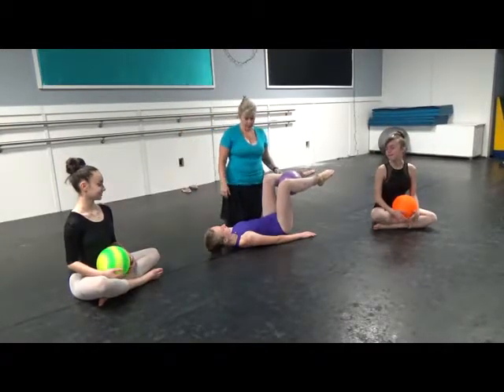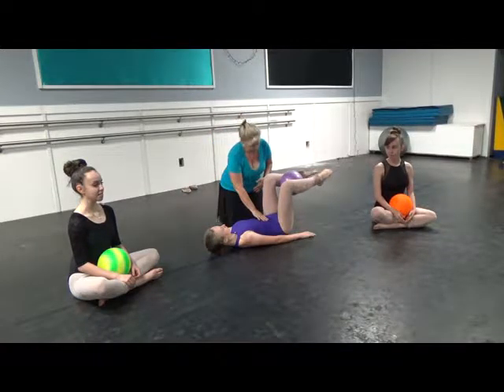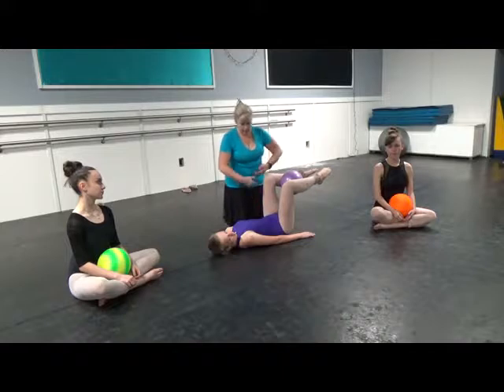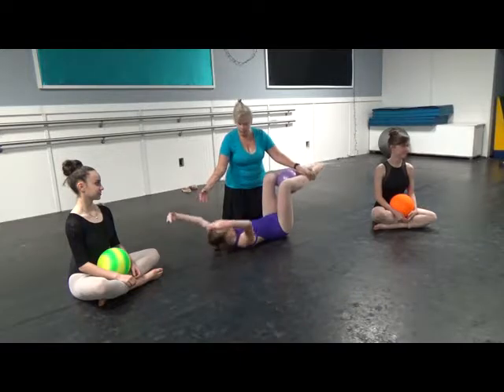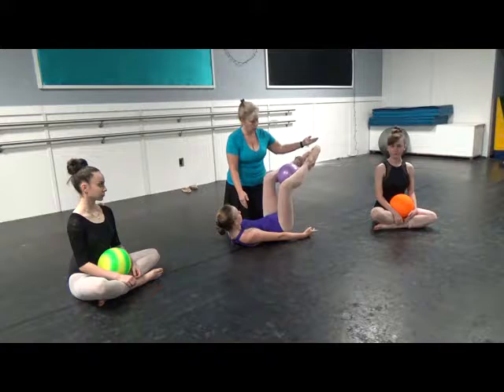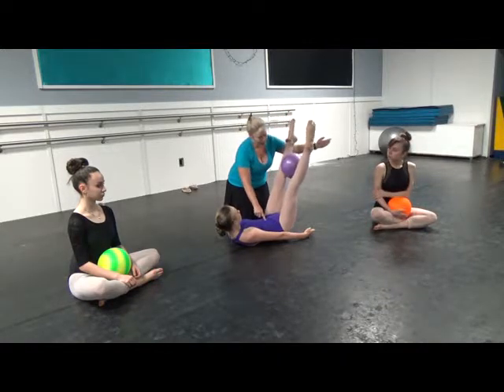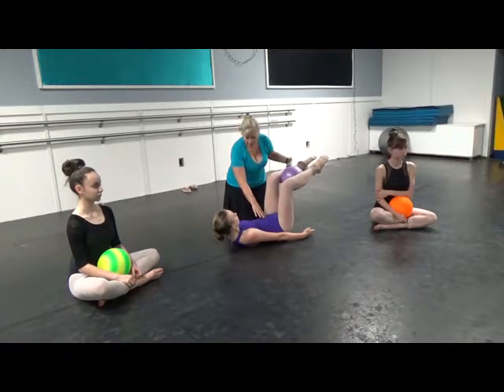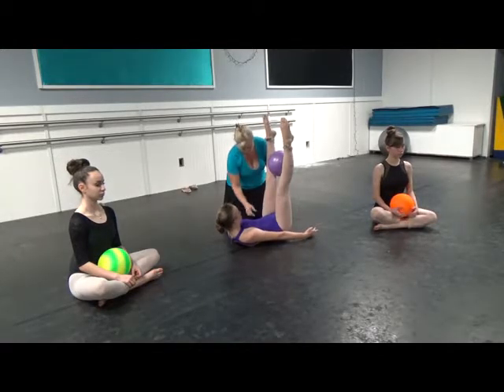Adv Abdominal Activation Coaching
Exercises using the Progressive Ballet Technique to strengthen the abdominals and core and to learn how to isolate and move the legs with the core activated.